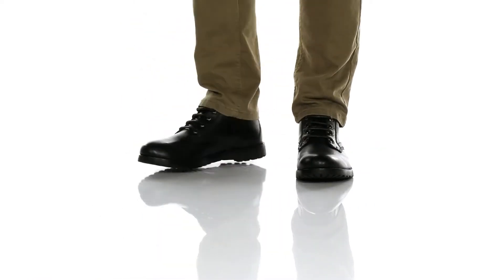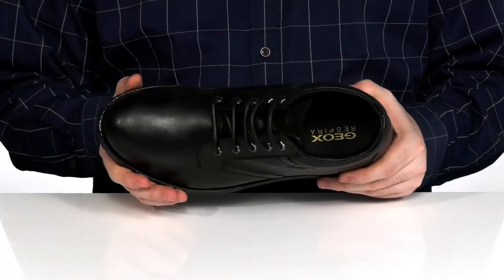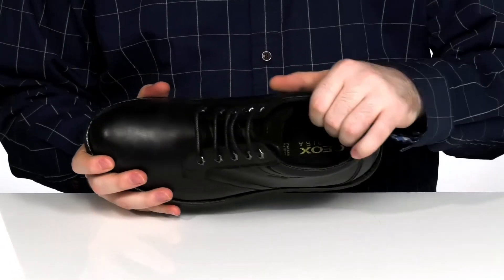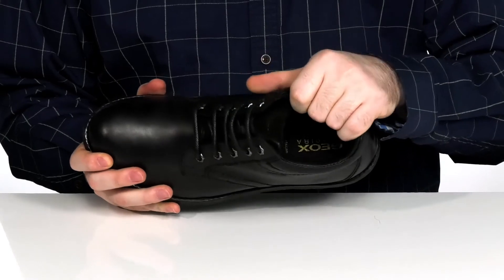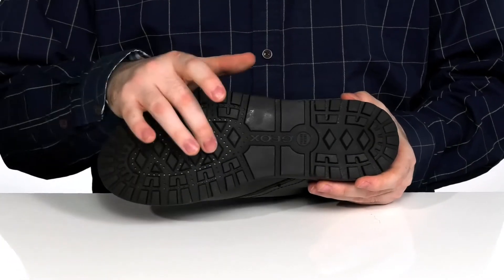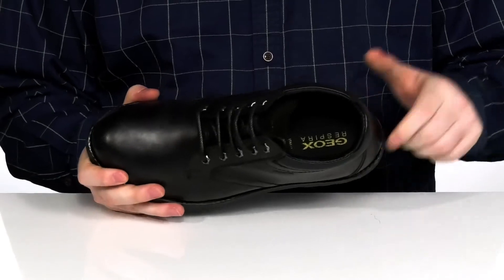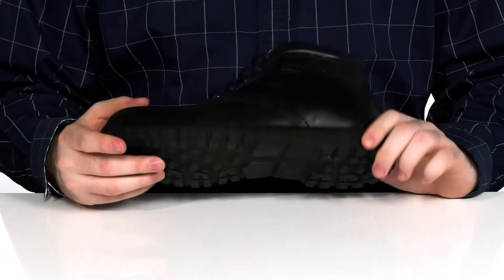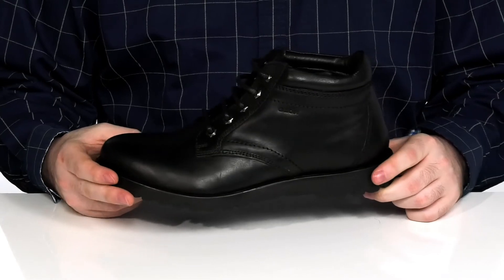Geox High Land 14 SKU: 9535477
Geox&reg; High Land 14.
Leather upper.
Lining and insole made of leather and textile material.
Synthetic outsole.
Imported.